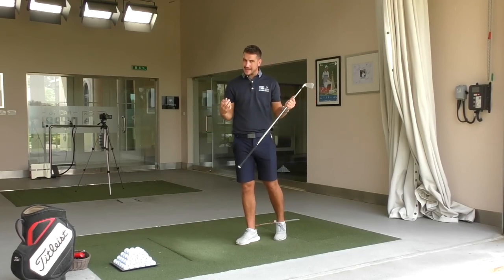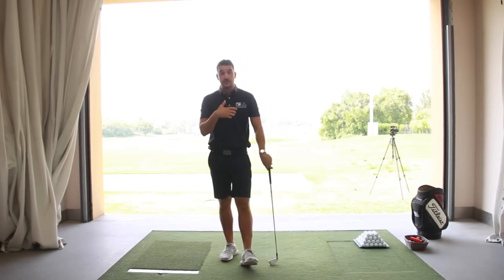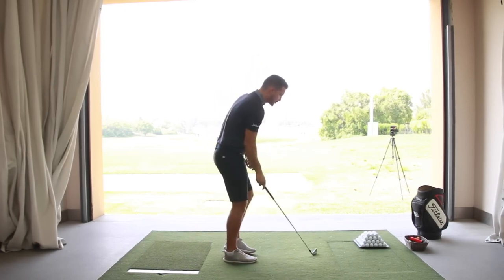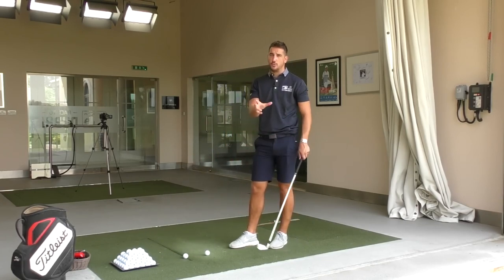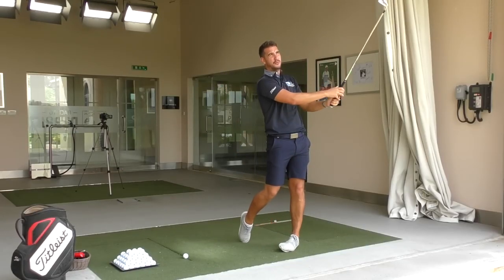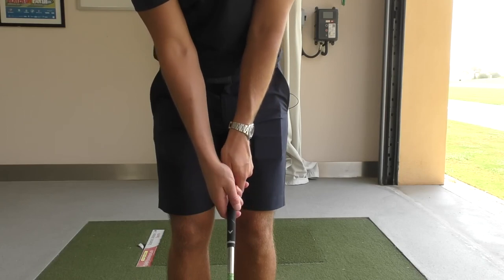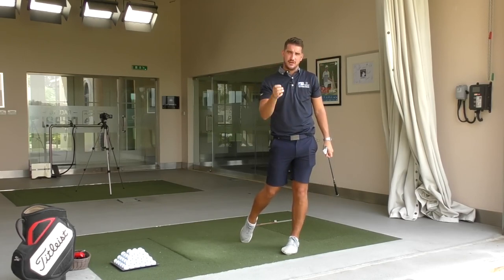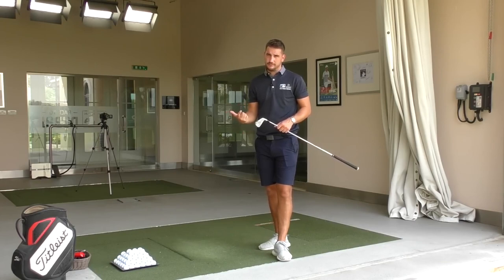Unlocking the Golf Grip Secrets: What Pros Dont Tell You